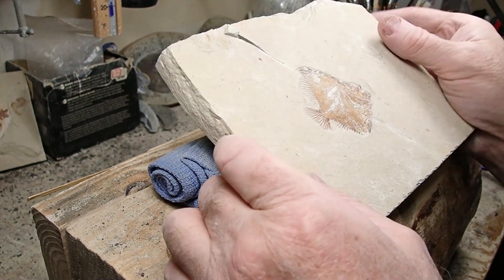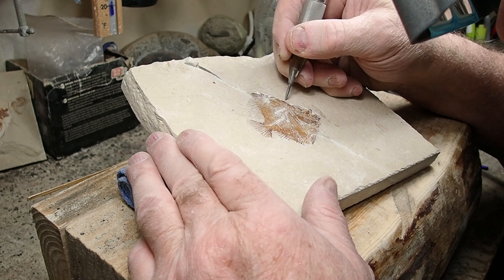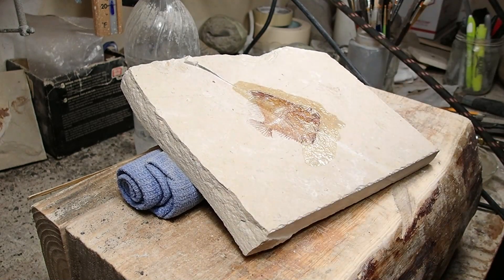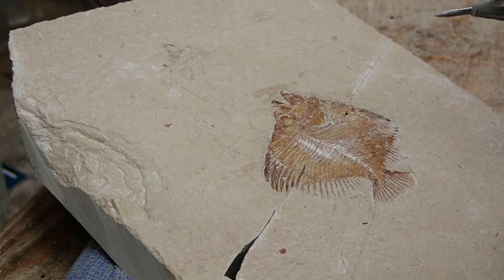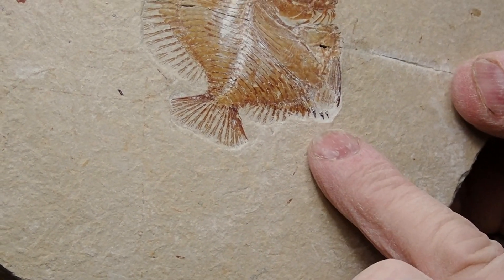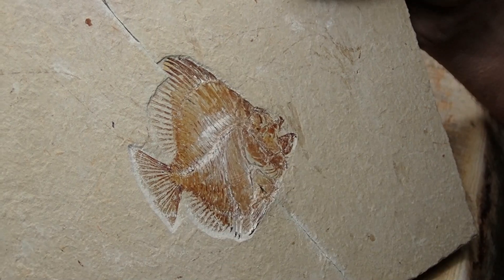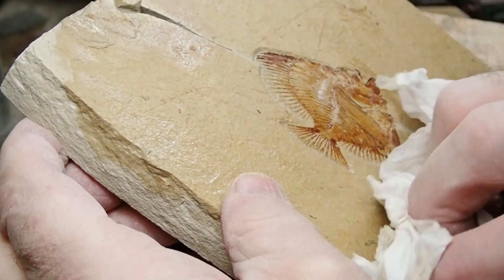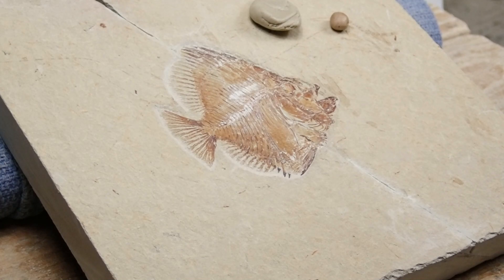Tiny Fossil Pycnodont - Lebanon - Fun Prep Job